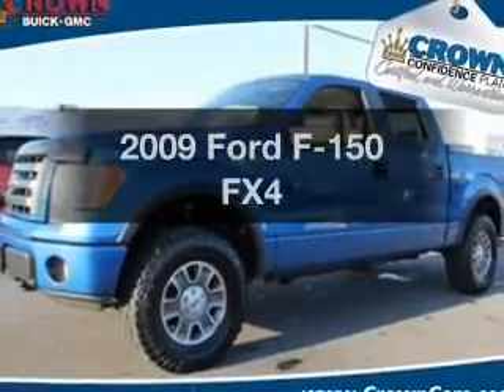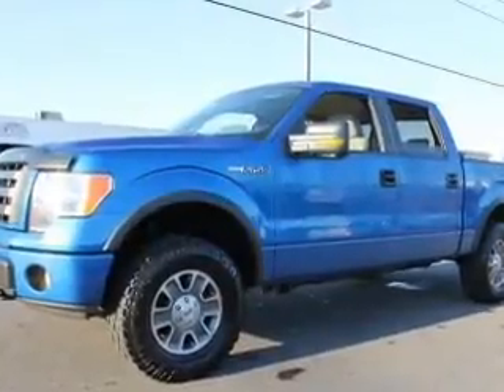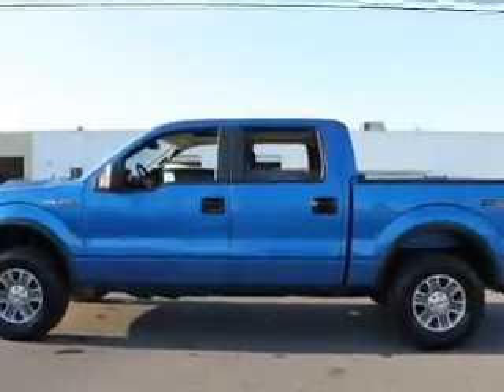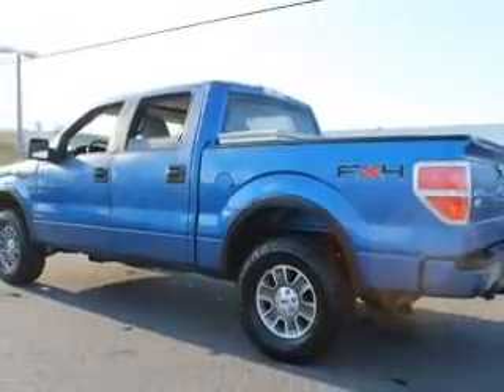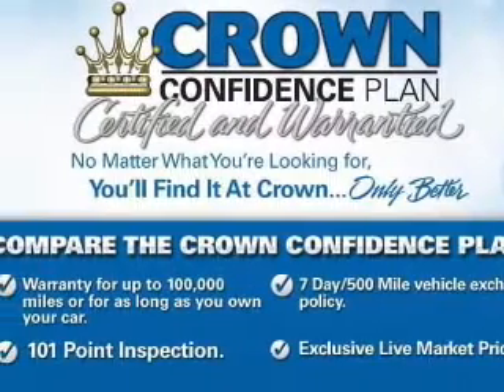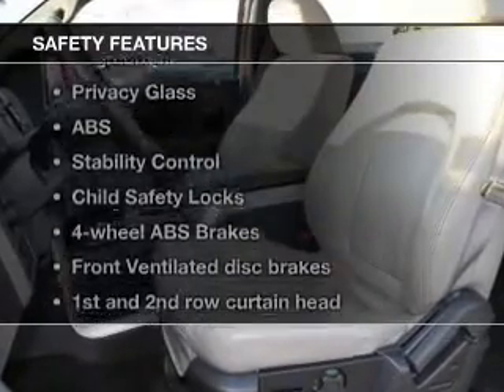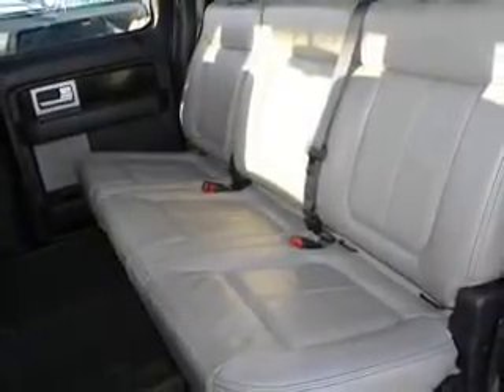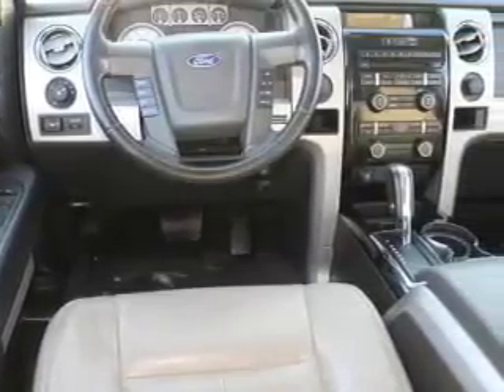2009 Ford F-150 - St. Petersburg FL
Year: 2009
Make: Ford
Model: F-150
Trim: FX4
Engine: 5.4 liter 8 cylinder 24 valve
Transmission: 6-Speed Automatic
Color: Blue Flame Metallic
Mileage: 67373
Address:
5237 34th St N